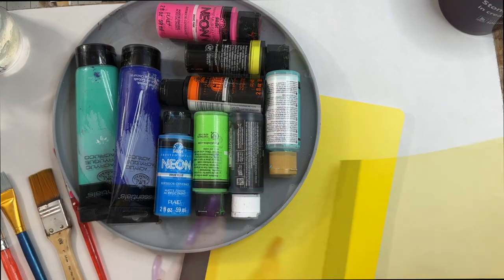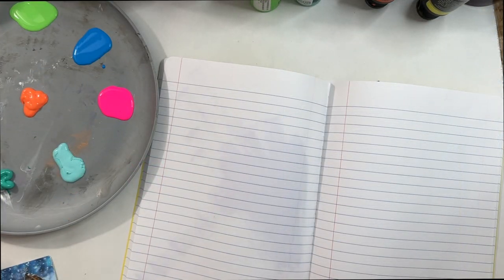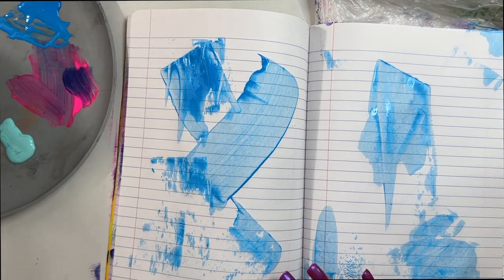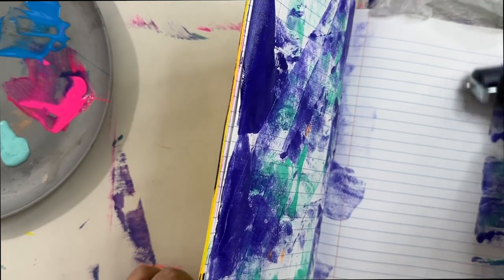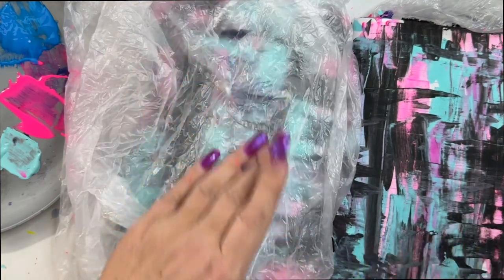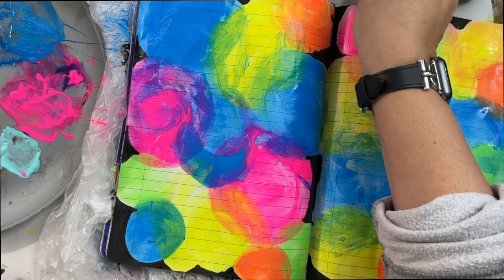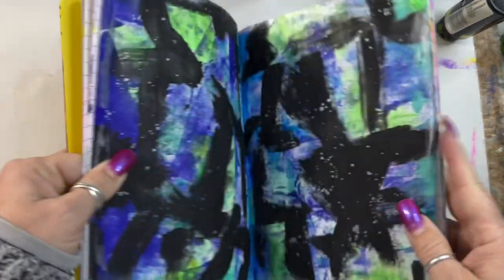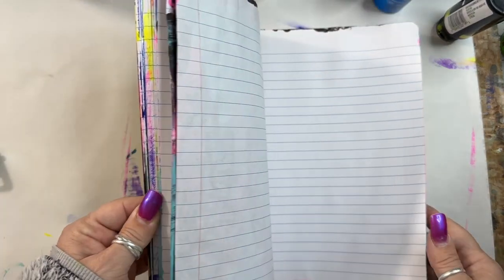thisinspiredme @alisakburke Let's throw paint 📓🎨🖌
This is something I've wanted to for months and months. And I've finally gone and done it 🤓

There are lots of ways YOU can help support the channel 🌊 so that the creative, sometimes snarky, content keeps coming your way on a regular basis 😉 (many of them FREE and they're ALL greatly appreciated!!):

NEW: 💚💲 Hit the “Thanks”/Heart button (just below every video) That is an easy, easy way to show the channel some love with just one click: If you get a good laugh, some good tips, have some fun, get a new idea, or enjoy new takes on old ideas, give that button a hit and in one click, help assure more of the same comes your way.

📚📜🏷 Looking for boatloads of additional info videos and cool JuJo FREE printables created just for you?